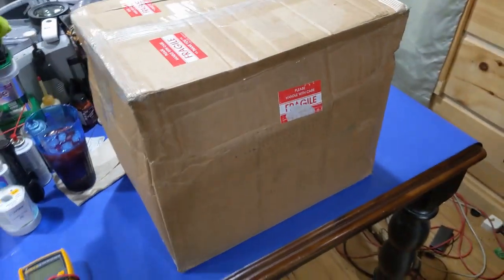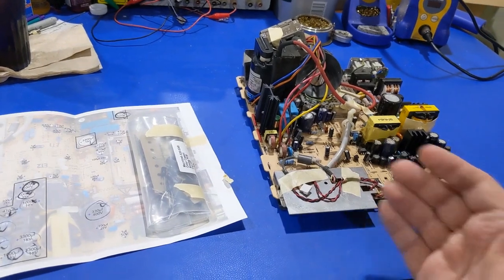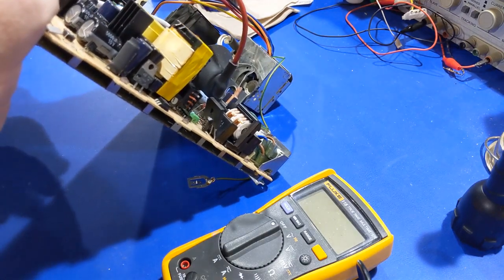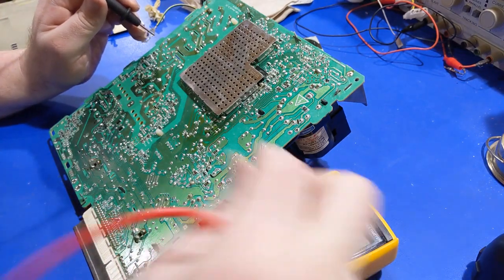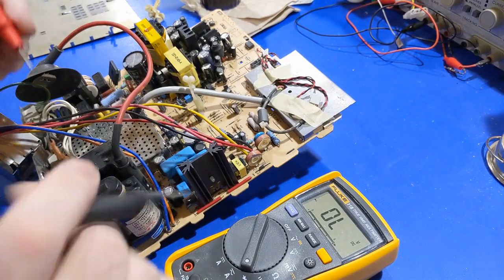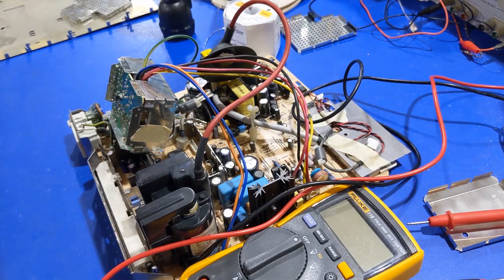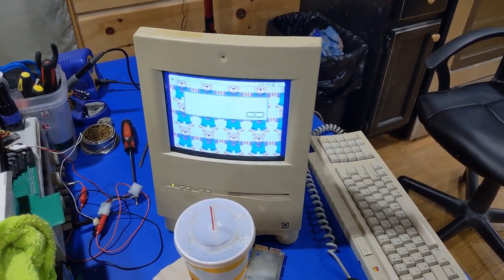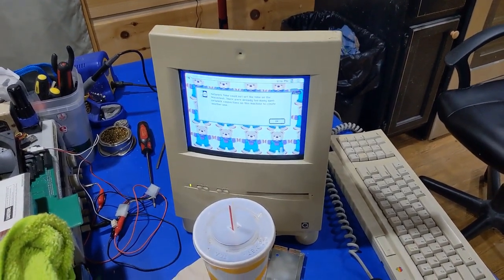Mac Color Classic: Analog Board Troubleshooting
In this video, we troubleshoot an unknown analog board in unknown condition from the beginning, following every step of the way. Can we fix it?